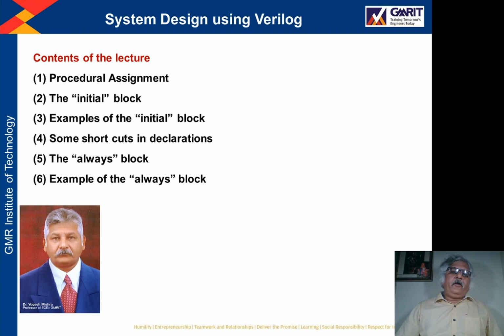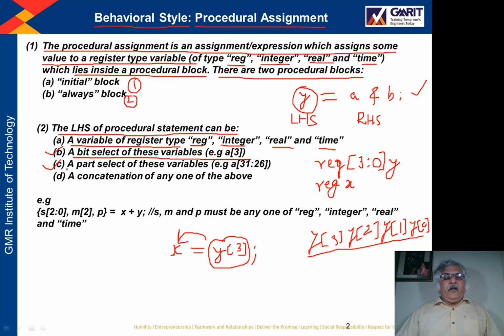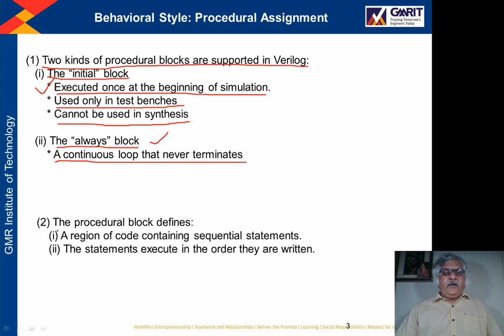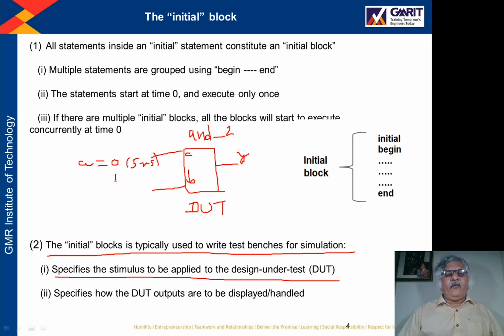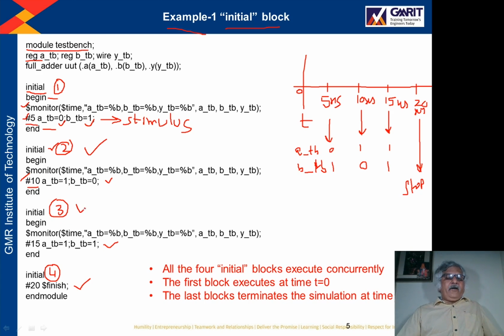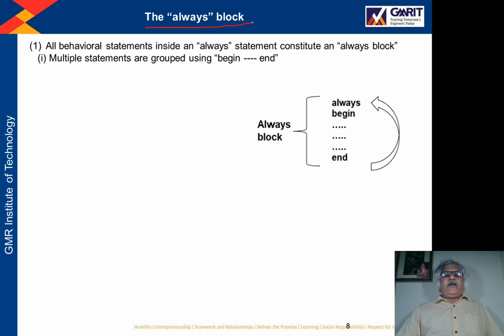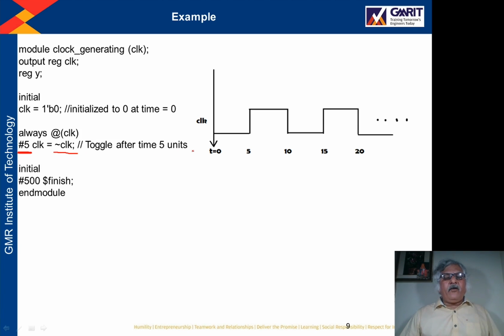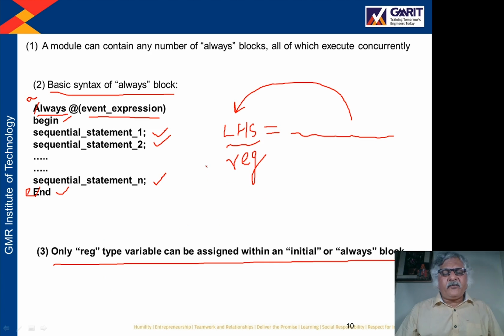Lecture 29 - Procedural Statements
In this lecture we shall discuss about the followings:
(1) Procedural Assignment
(2) The “initial” block
(3) Examples of the “initial” block
(4) Some short cuts in declarations
(5) The “always” block
(6) Example of the “always” block